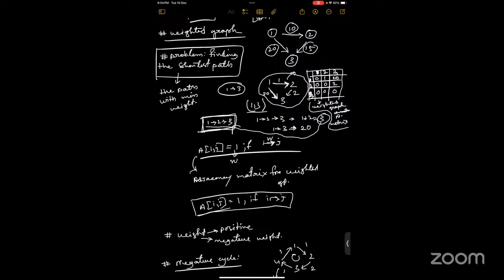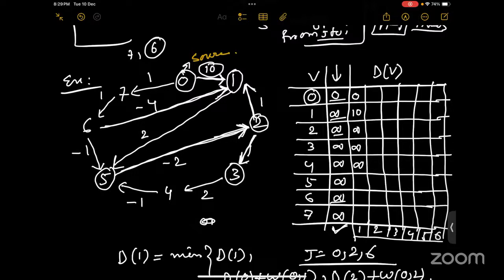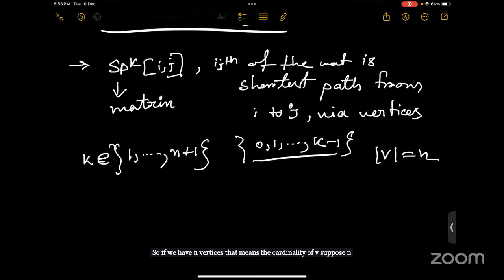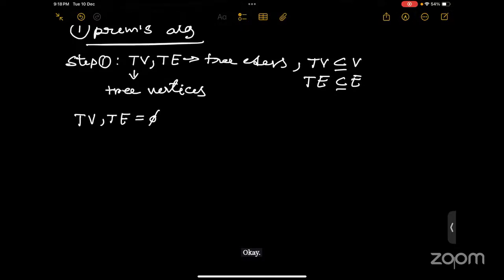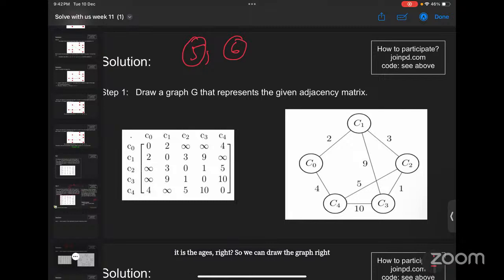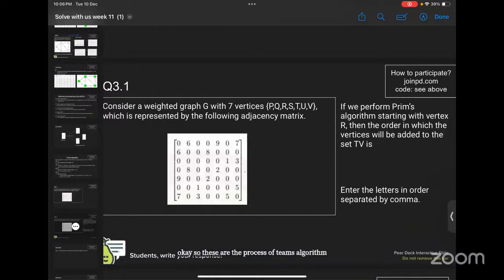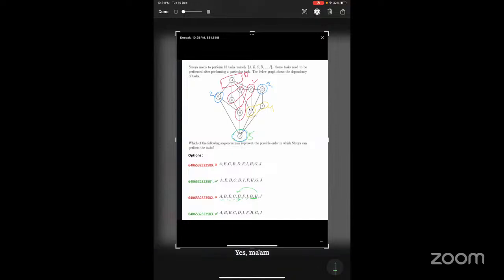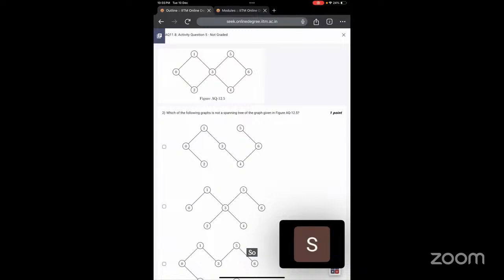Week-11|Problem Solving session - Maths 1